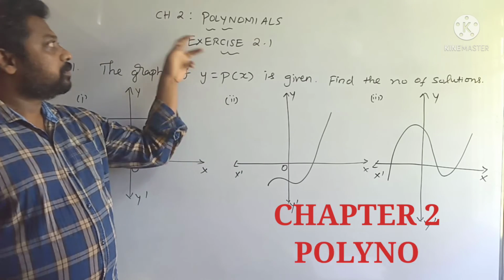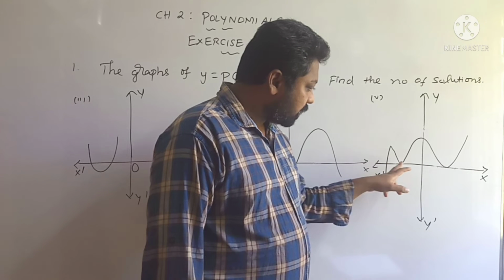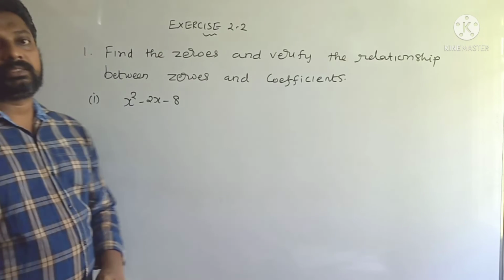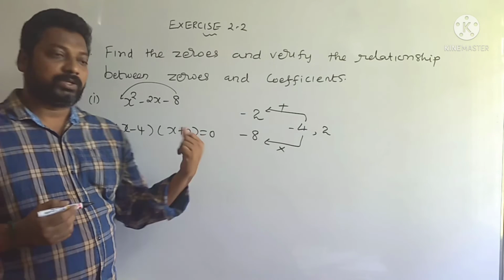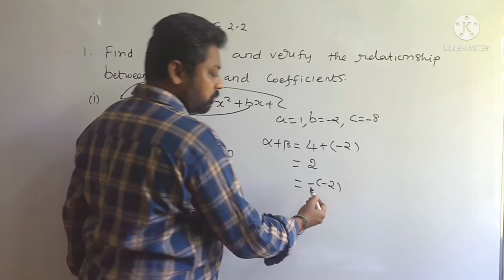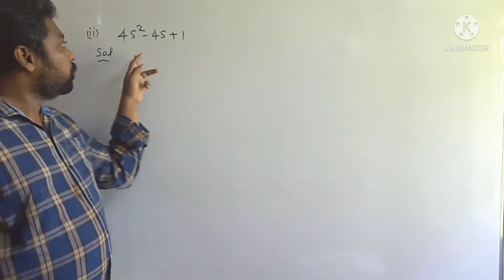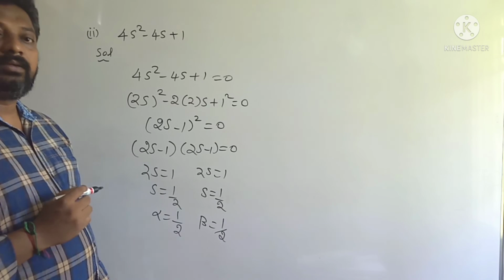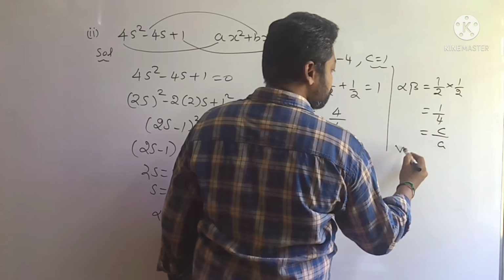CHAPTER 2 POLYNOMIALS| EXERCISE 2.1,2.2| CLASS 10 NCERT CENTUM MATHS